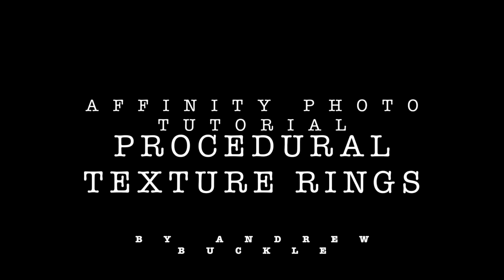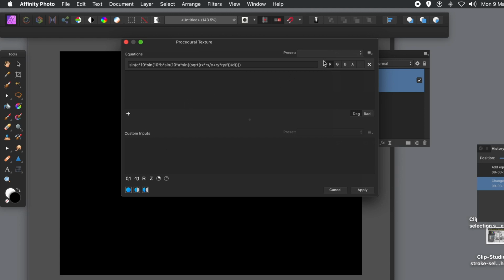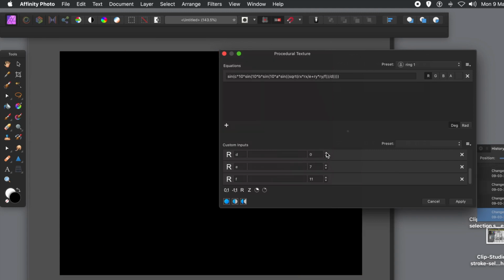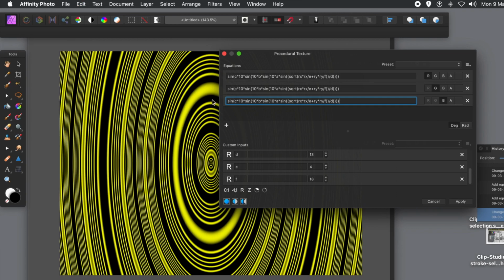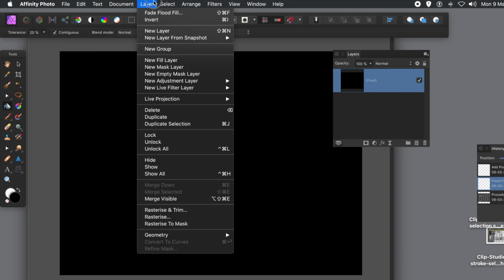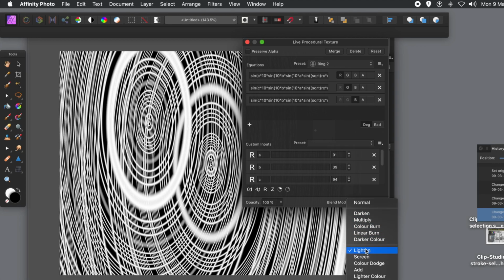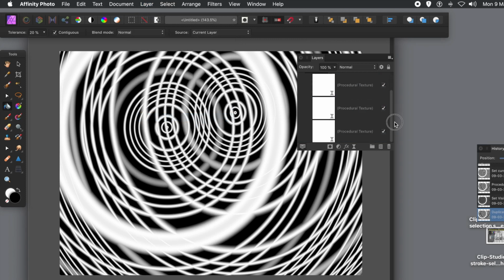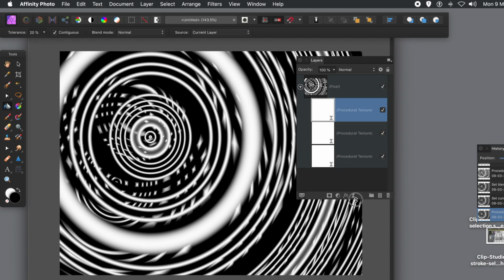Affinity Photo : Procedural texture multiple ring effect tutorial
Create multiple rings effect in Affinity Photo via procedural texture / live filter layers tutorial. How to create multiple live filter layers, add custom inputs, add color channel equations and use blending modes.

The base equation is sin(c*10*sin(10*b*sin(10*a*sin((sqrt(rx*rx/e+ry*ry/f))/d))))
place that in the RGB etc channels in the panel. You can extend it even further perhaps to change the 10 into a 'g' as well as 'h' etc and then varying those plus you could simply add some more sines or have multiple entries of sines (or cosines). You could add some variation per channel so you end up with colorful rings instead of just monochrome (you could also only use the red channel for the rings or the green channels and ignore the others.
0:00 Intro to the procedural texture filter video